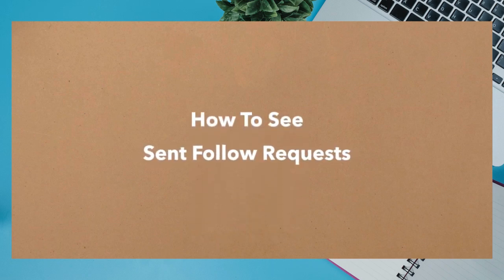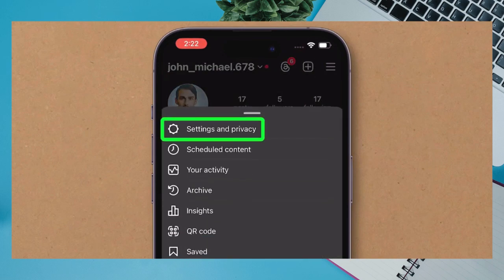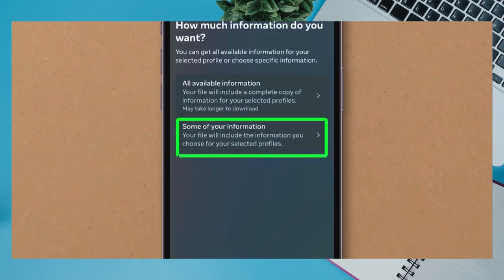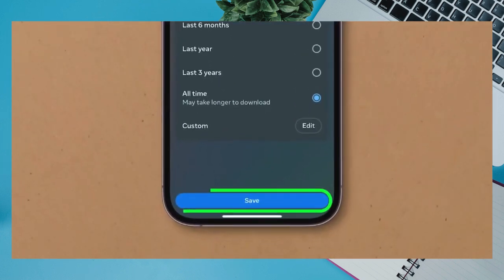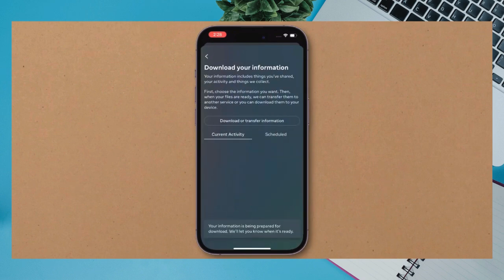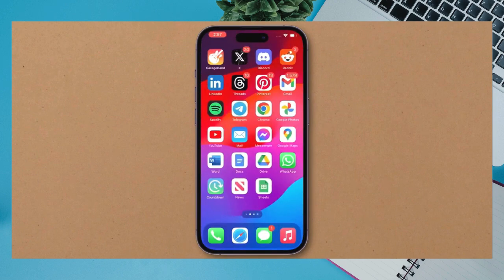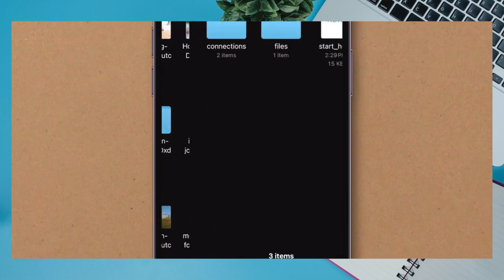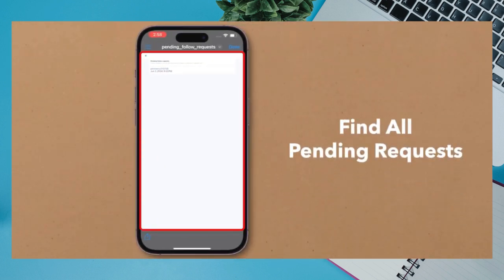NEW*How to See Sent Follow Requests on Instagram (See Sent Requests on IG)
🔍 How to See Sent Follow Requests on Instagram (iPhone & Android)

Ever wondered who you’ve sent follow requests to but haven’t heard back from? In this quick tutorial, you’ll learn how to view your sent follow requests on Instagram, whether you're using iPhone or Android.